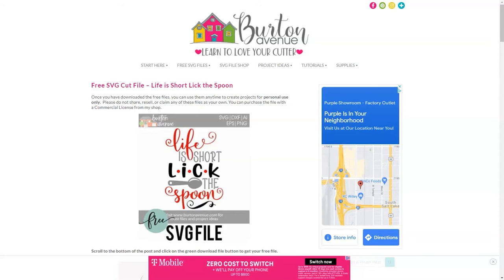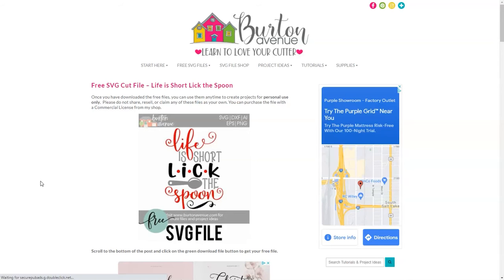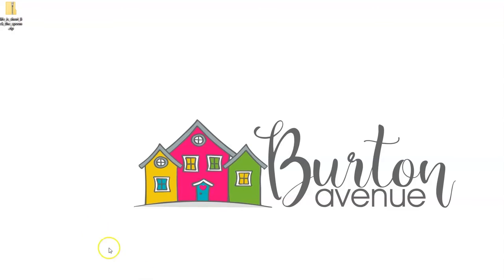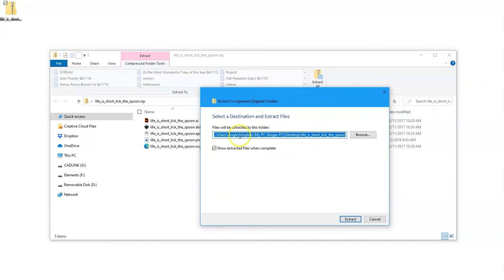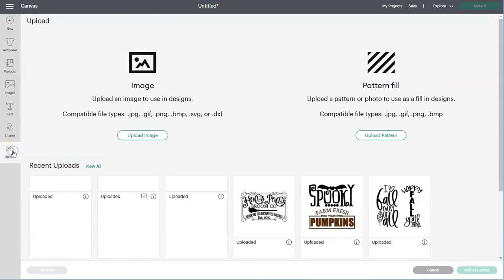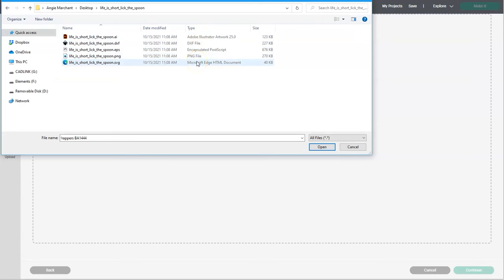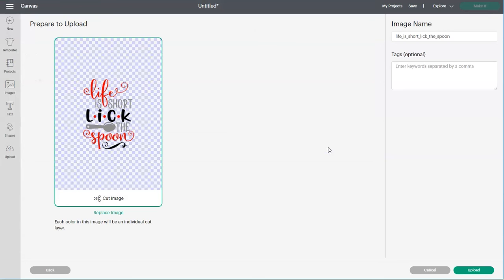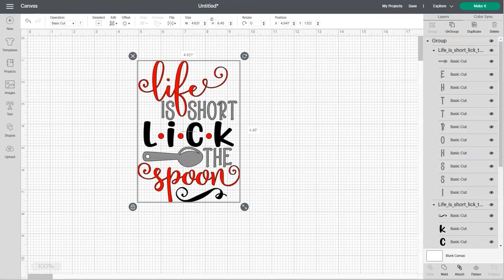How to Unzip and Import SVG Files into Cricut Design Space - Windows | Cricut Design Space Tutorial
Learn how easy it is to unzip and import SVG files into Cricut Design Space.
This tutorial will walk you step-by-step through the process using a Windows computer.